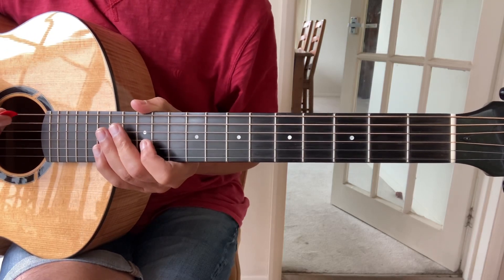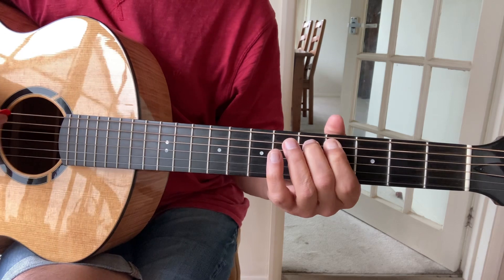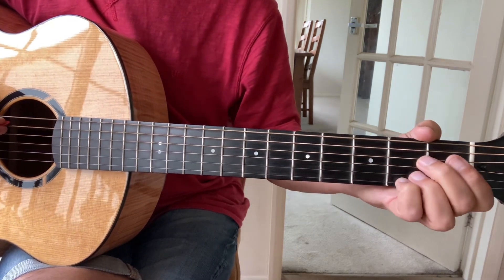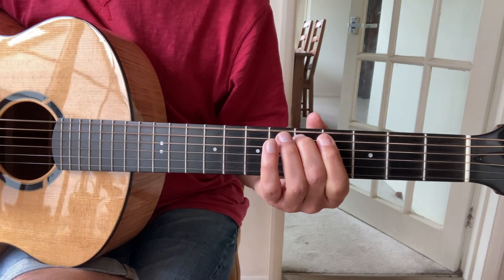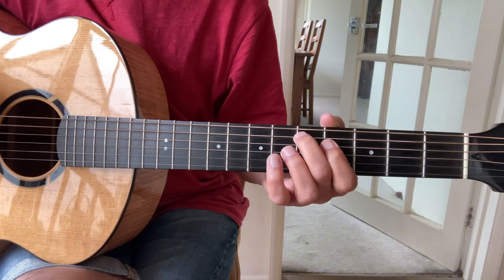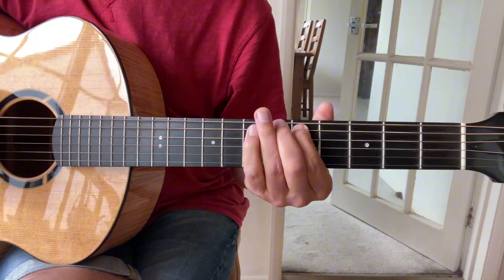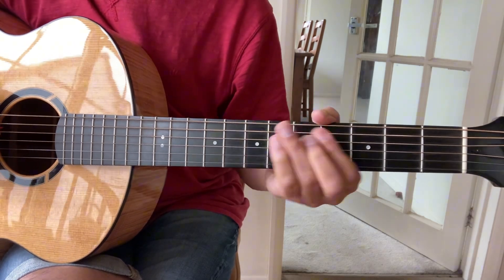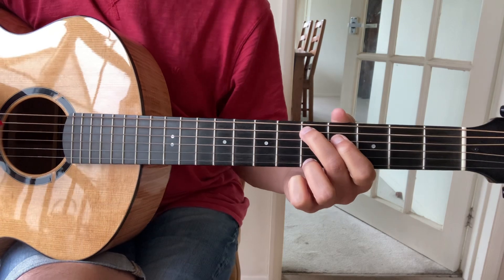By weary well Robin Williamson guitar lesson bonus lesson on robin’s rhythm lead style in cgcgcd